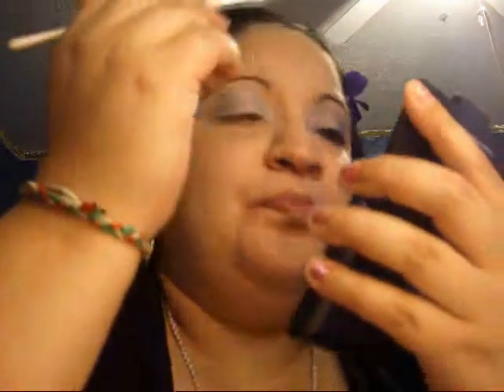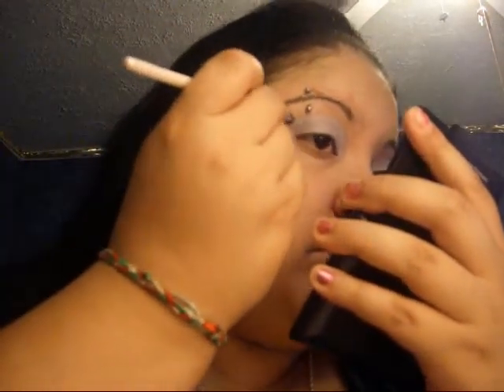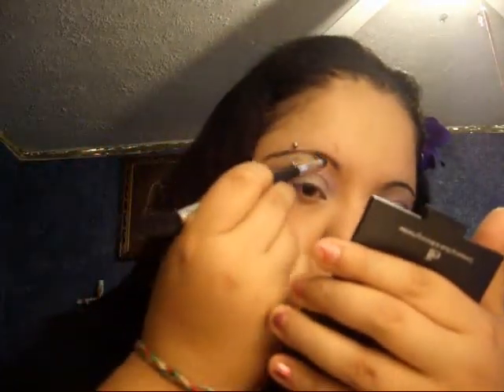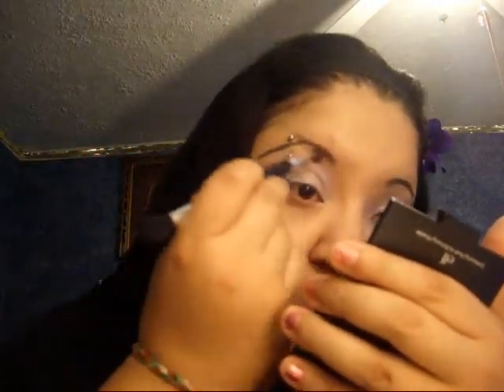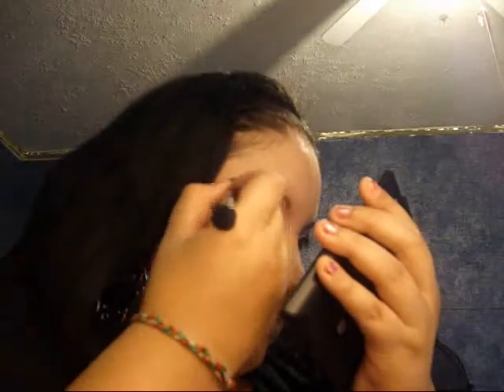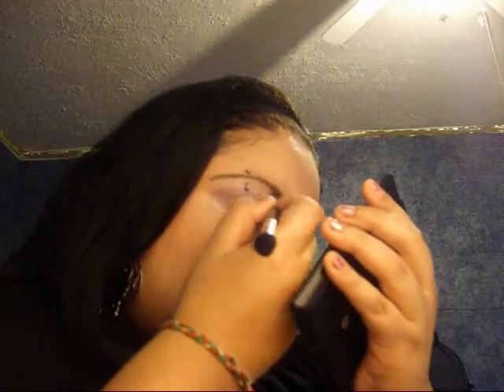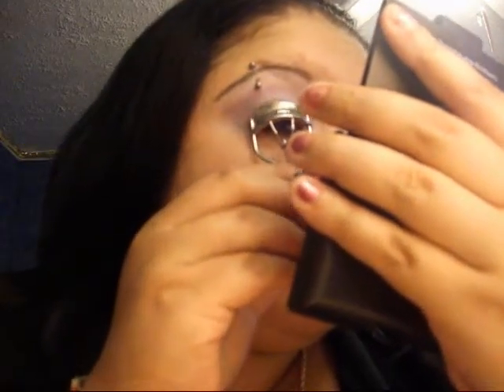NYC Bryant Park Palette Custom Compact Created For Blue Eyes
So i did thiz tutorial with my new Nyc palette I love it It says Its for Blue eyes but actually Its for brown eyes cuz greys and purples make brown eyes pop.